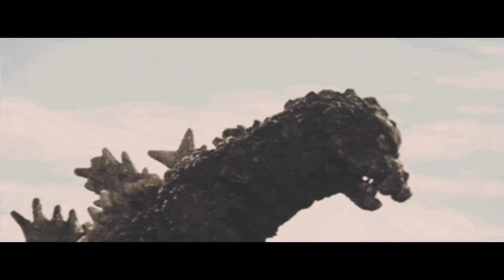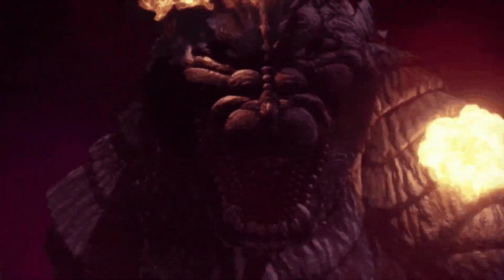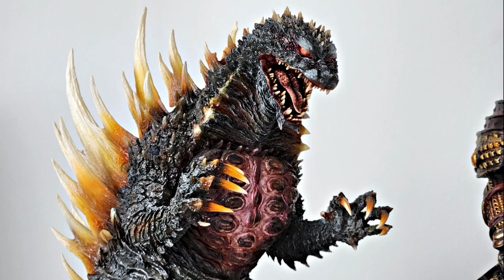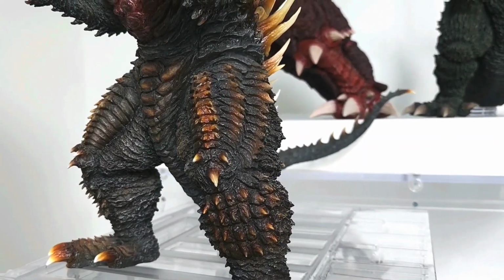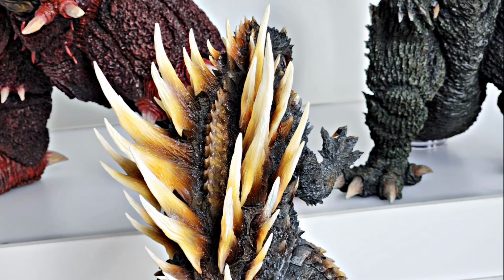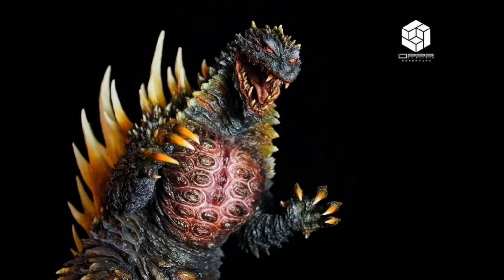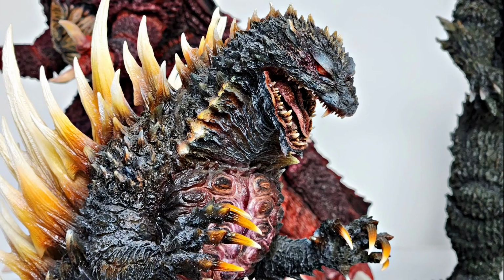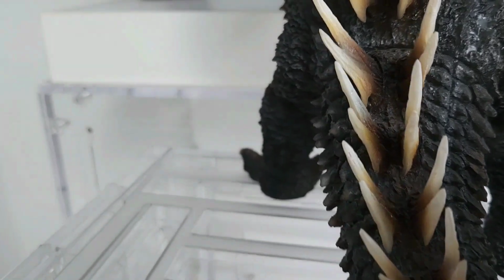Halloween Treat: T's Facto Nirasawa Godzilla 2004 Concept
My grail kit and just in time for the scariest time of year! This Godzilla is total nightmare fuel!